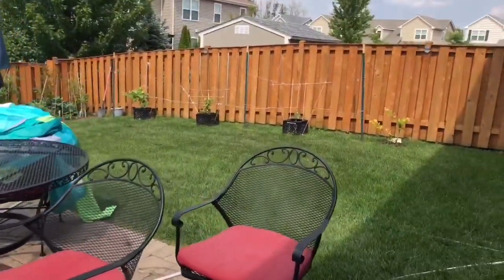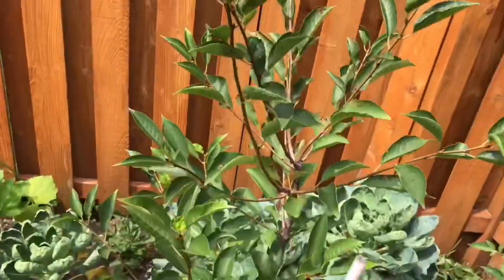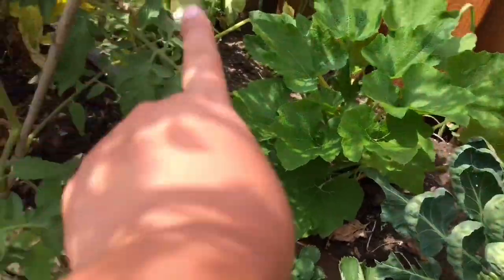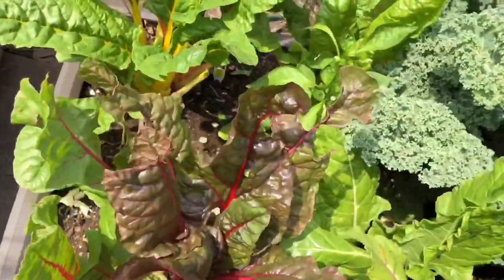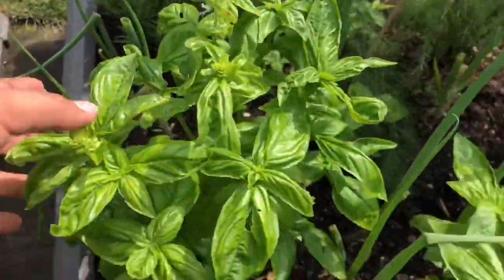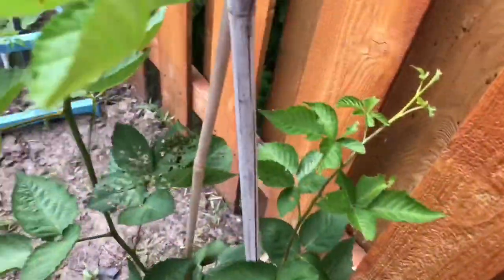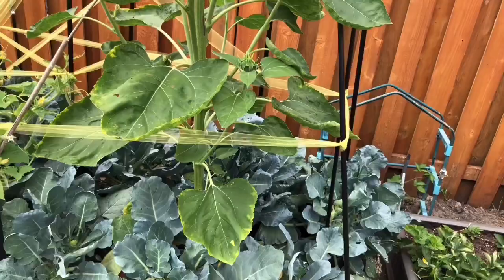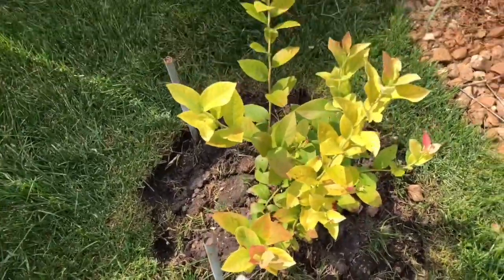Backyard Vegetable Garden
Music Credit to: Walk
Musician: @iksonofficial